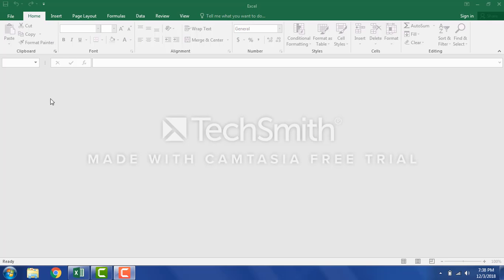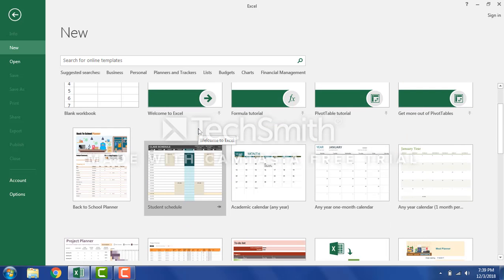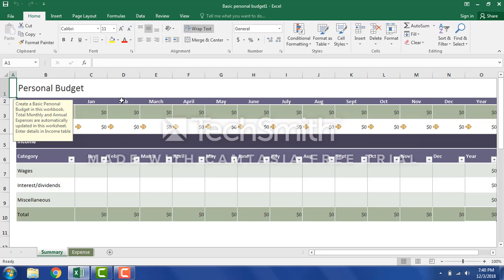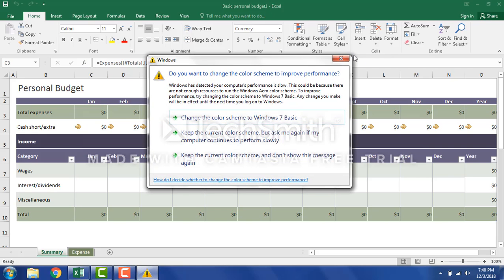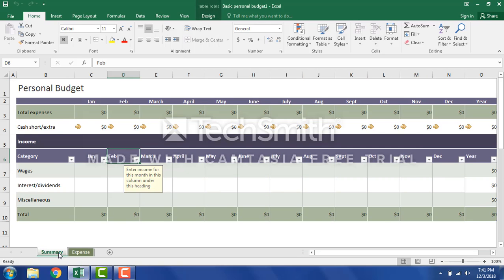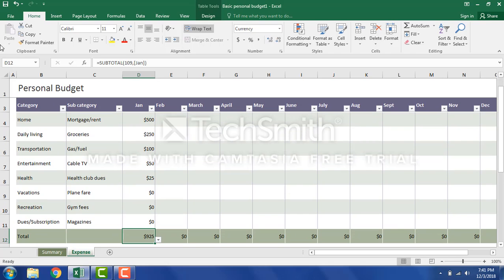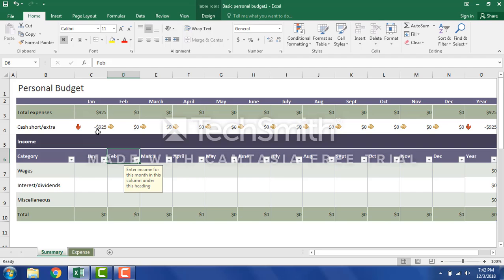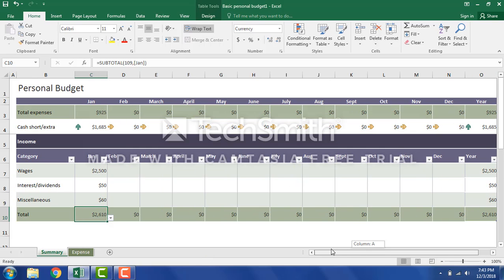Assignment 2 - Camtasia Raw Clip